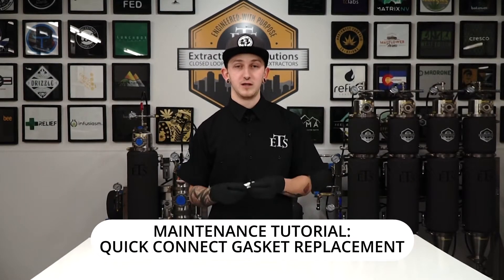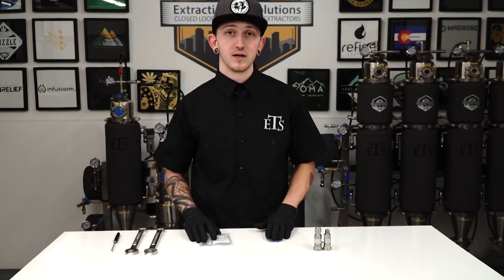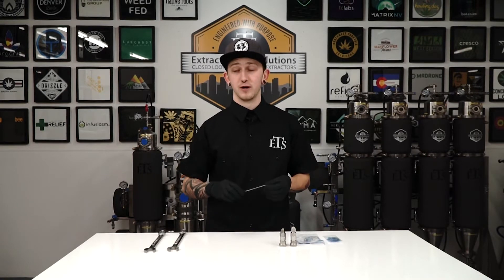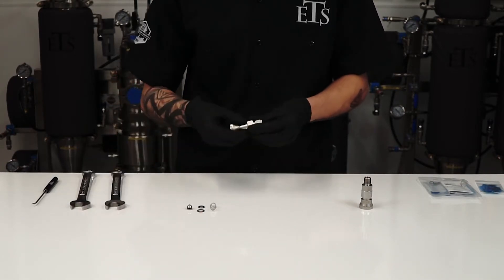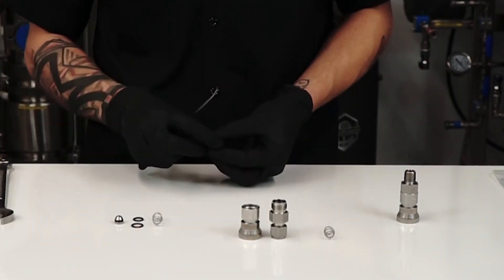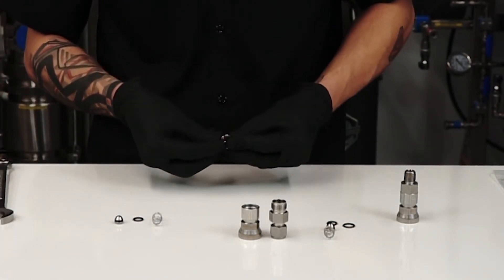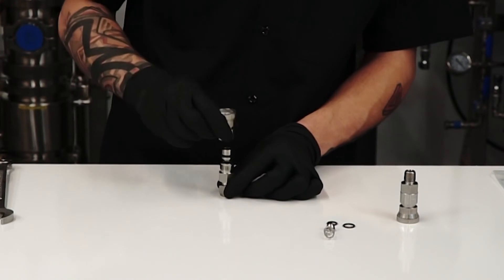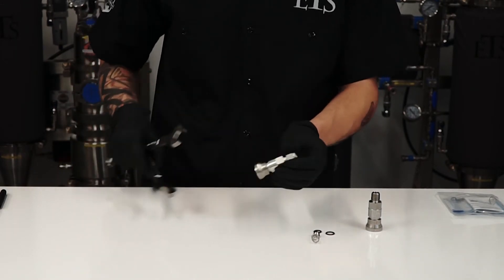ETS MAINTENANCE TUTORIAL: Quick Connect Gasket Replacement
This tutorial video demonstrates the replacement of O-ring gaskets, spring, and stopper for Swagelok Quick Connects found on ExtractionTek Solution (ETS) closed-loop hydrocarbon extractors; The 1300, The miniMeP, The MeP and The MeP XT70 models.